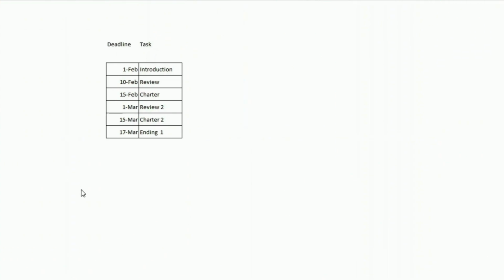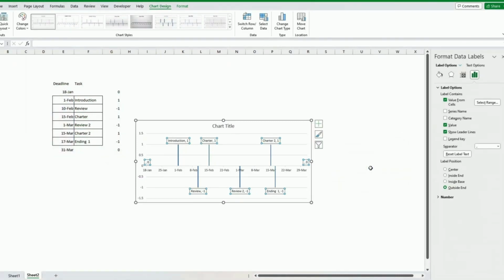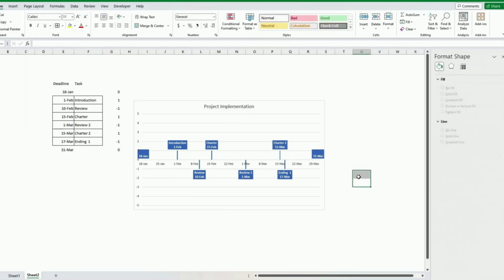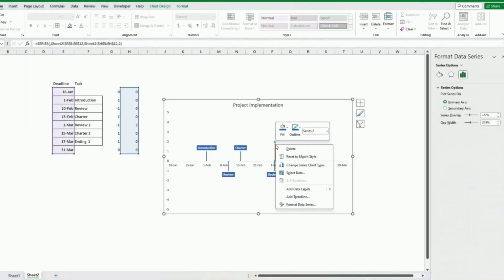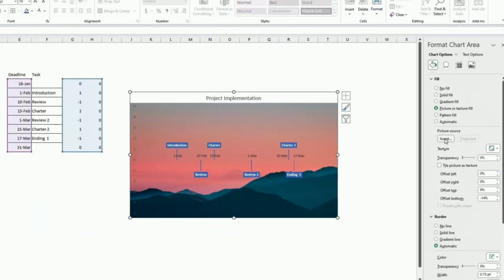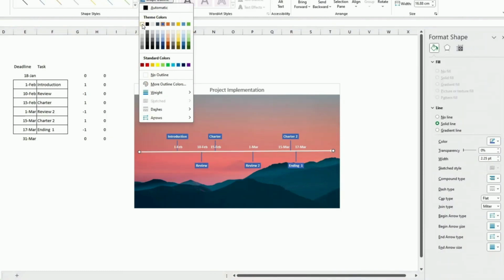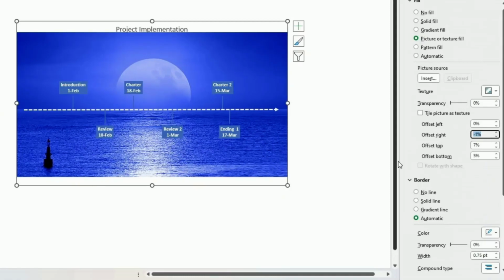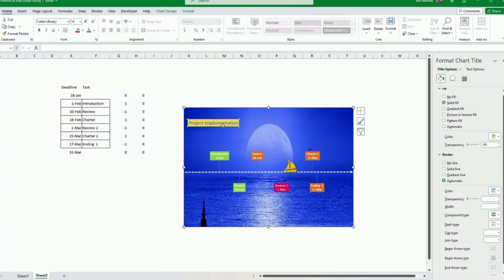Fun EXCEL Timelines | Task and Project Management | Excel Charts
This video shows you how to create a  Timeline in Excel using charts with a fun background

Please comment if you would like the template. If enough interest I will add a link.

Acoustic Guitar by William King

Courses/Channel topics;
Excel Dashboard Task list and Status
Learning Excel
Excel Tips and tricks
Excel tutorials
Learning Project Management
Project Management
Management
MS Project
Time Management
Scheduling
Budget
Issue Management
Issue Log

Excel timeline
Timeline chart
Gantt chart
Excel tutorial
Data visualization
Project management
Excel charting
Timeline template
Excel tips
Data analysis
Excel demonstration
Excel how-to
Chart design
Excel spreadsheet
Time management
Excel graphs
Timeline creation
Excel data visualization
Chart formatting

Other topics with free tutorials:
Agile
Waterfall
course
project manager
project coordinator
project
course
tutorial
learning
PMI
PM
PMBOK
Prince2
PMP
Training
Project Management
free training
Steering
Steering committee
Management training
Risk Management
Risk Register
Stress Management
Stakeholder Matrix
Stakeholder Management